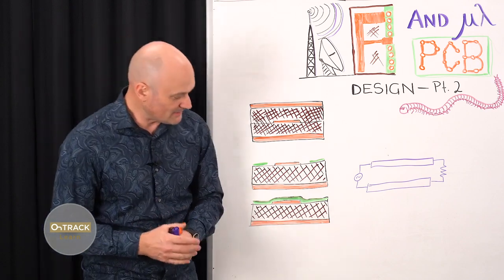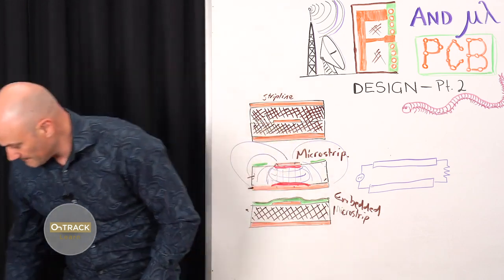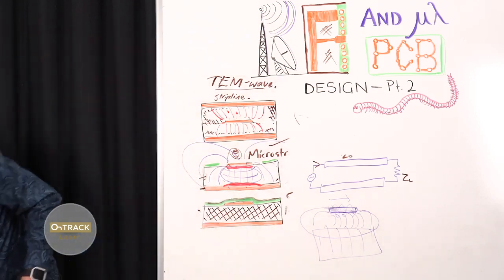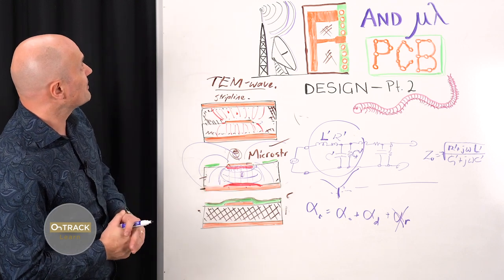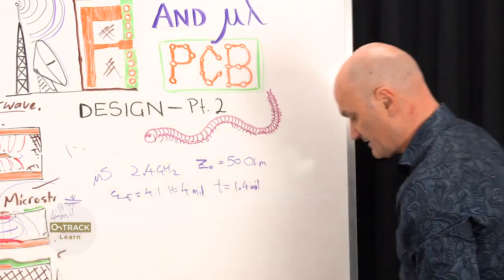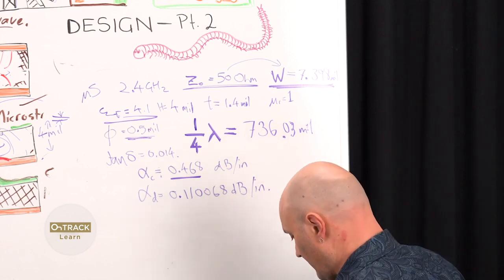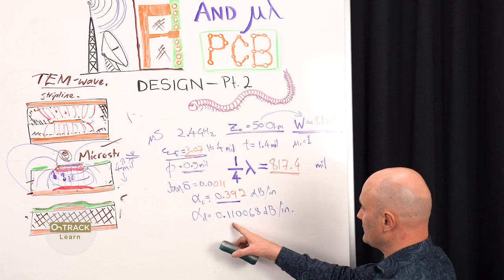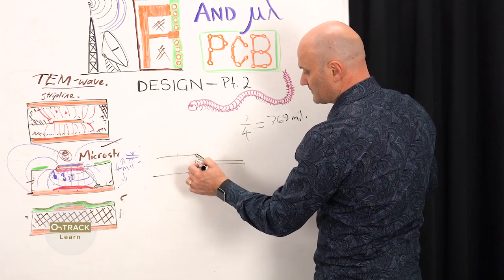(2) RF and Microwave PCB Design - Transmission Lines and Impedance - Altium Academy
In this episode Ben Jordan continues his series on RF and Microwave PCB Design giving you practical examples and tips for designing Transmission Lines and coping with Impedance.